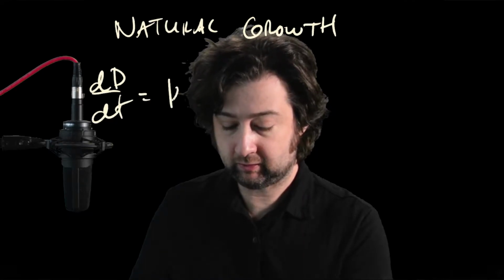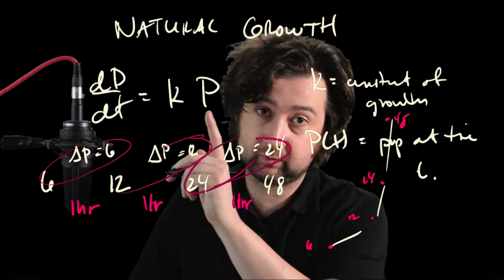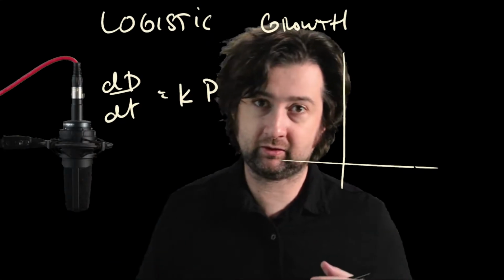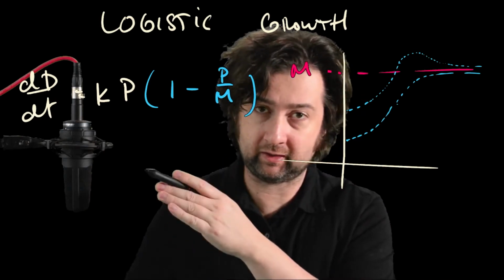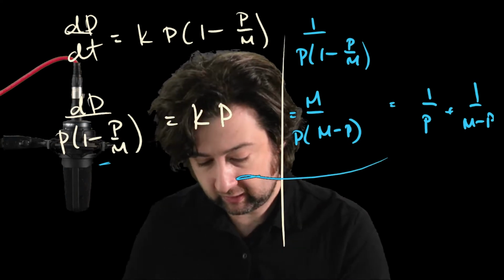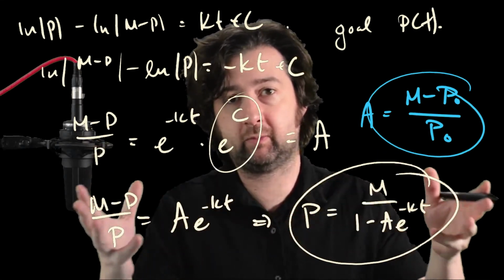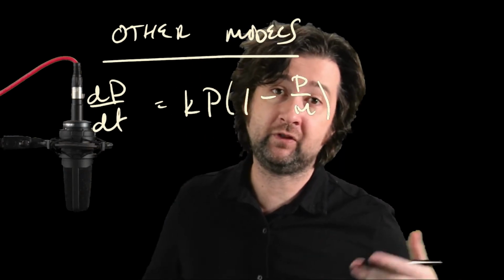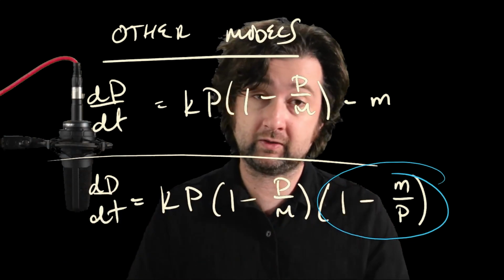Math 142 - Section 9.4 Population Growth I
Natural and logistic growth. Some hints towards more complicated models.